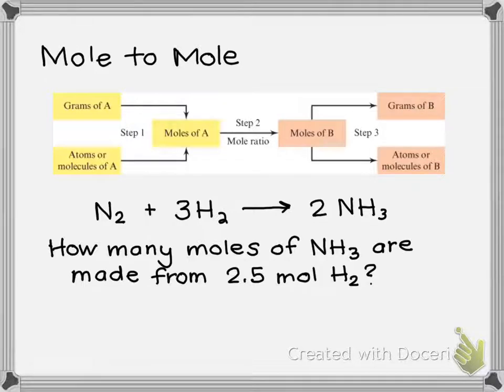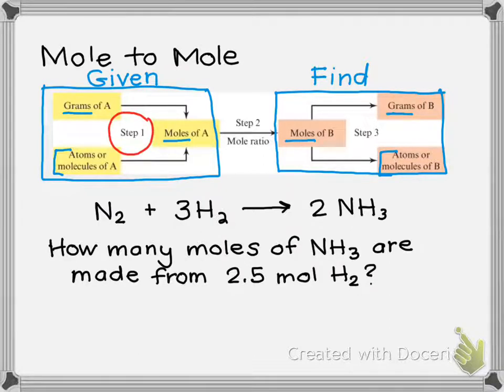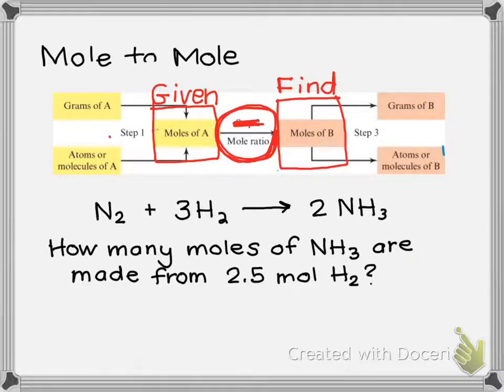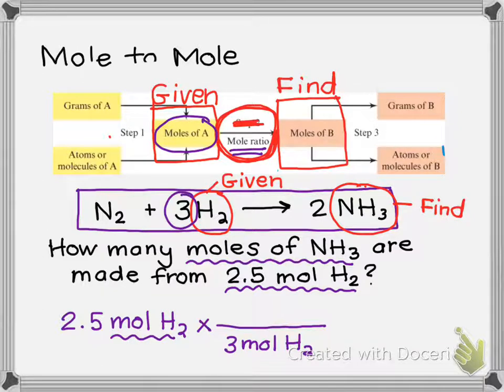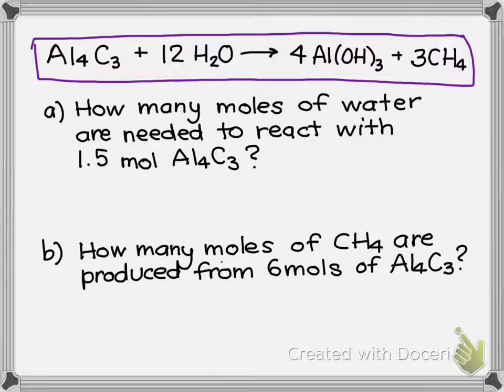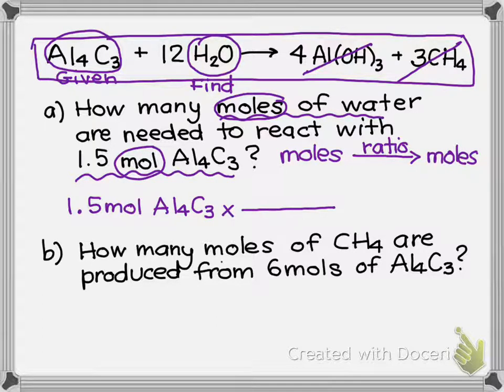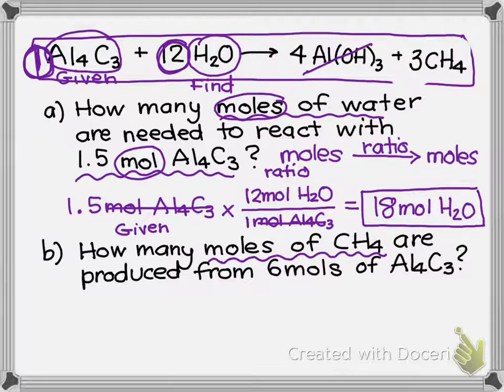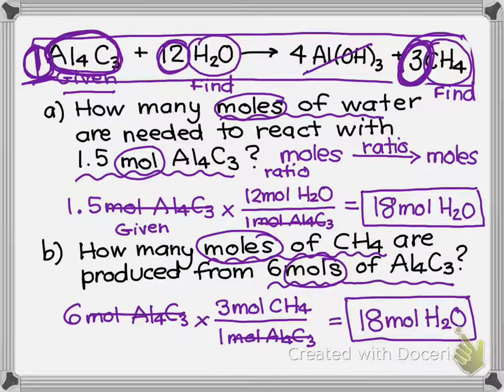1025C Stoichiometry- Mole to Mole (1-step)